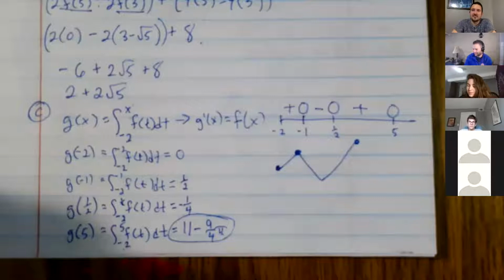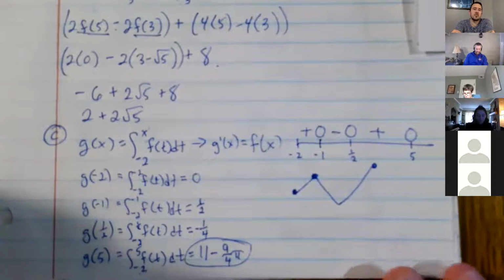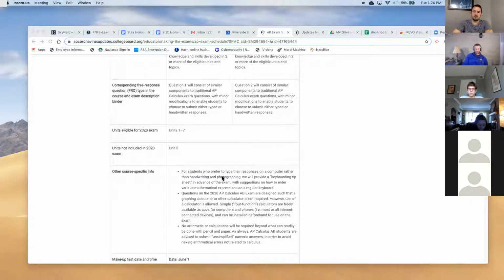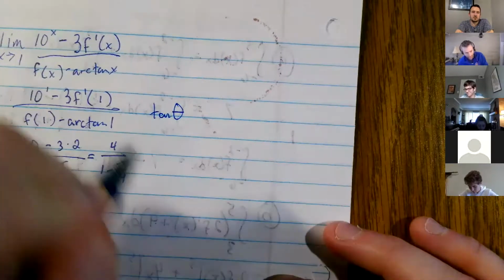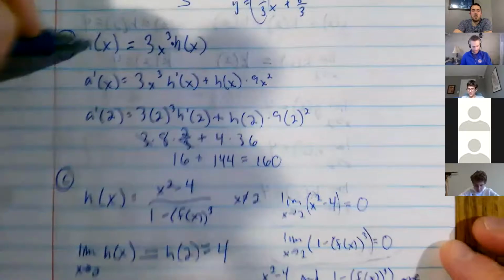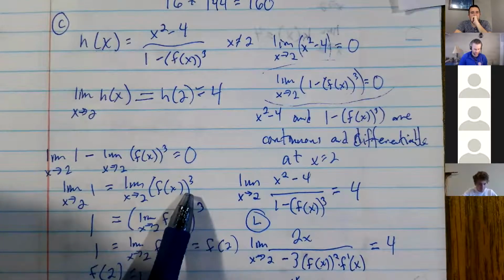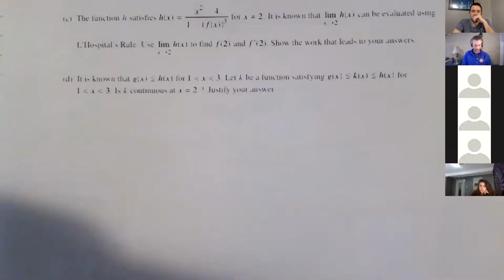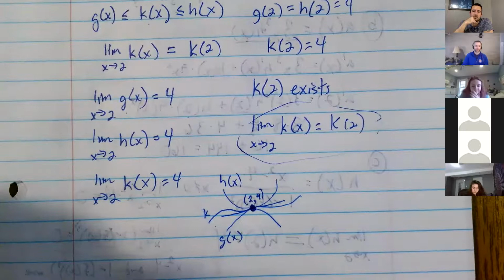4/7 AP Calculus AB Zoom